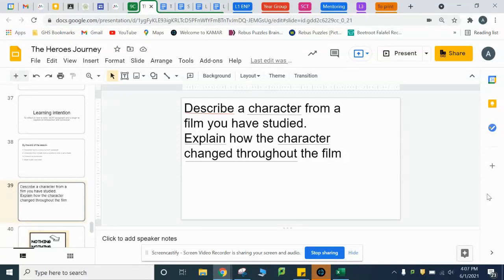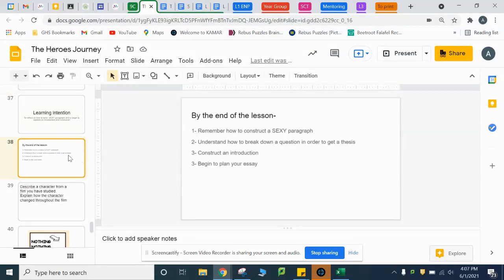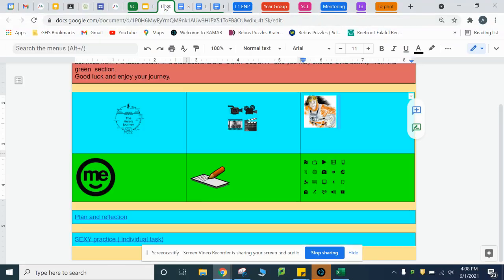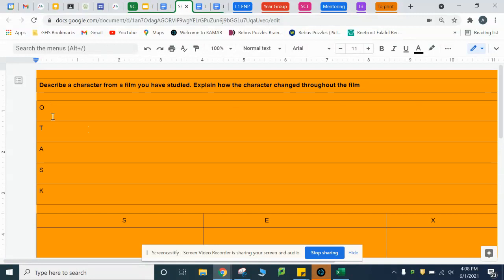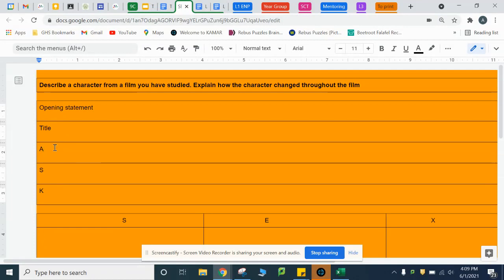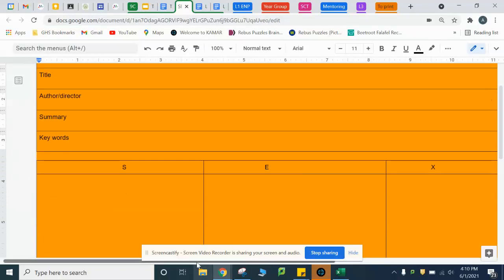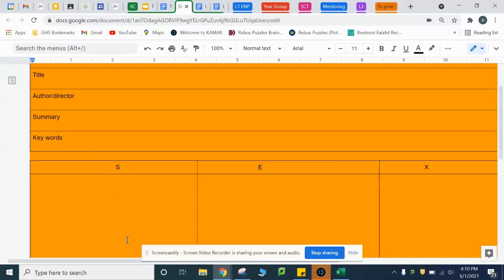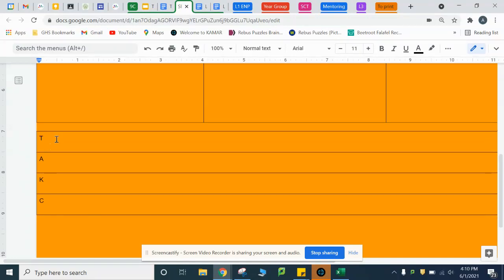Understanding the structure of an essay